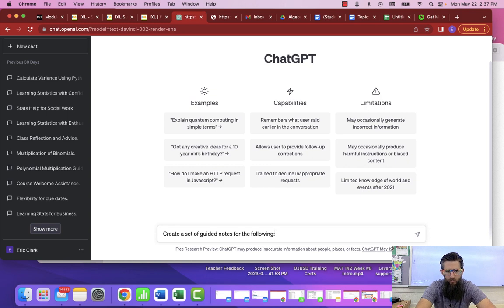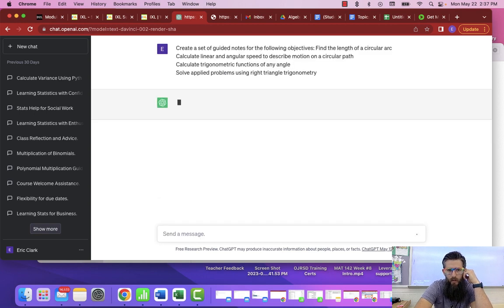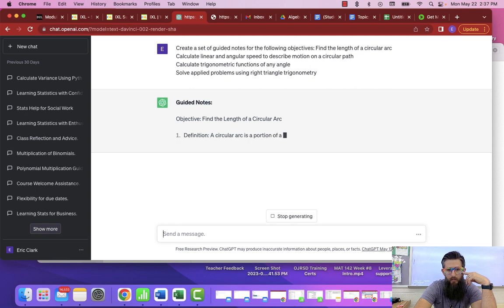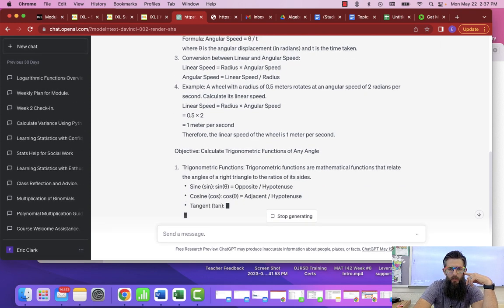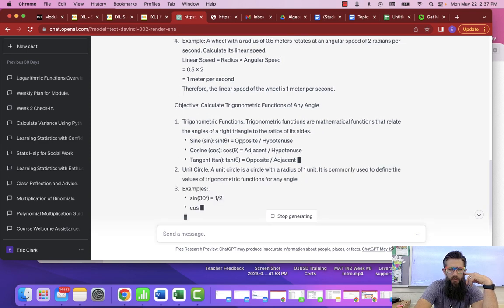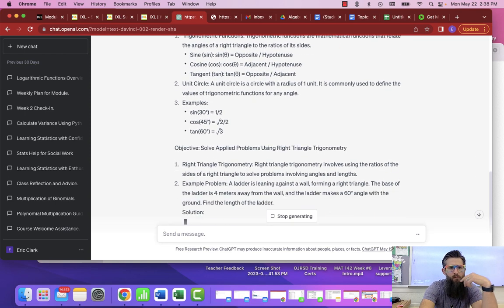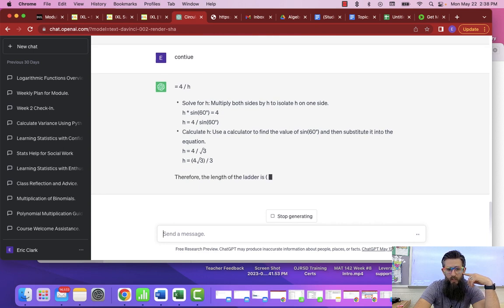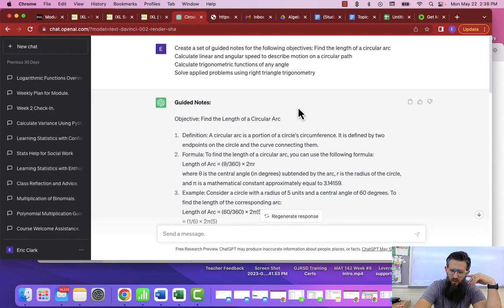Using ChatGPT to write guided notes